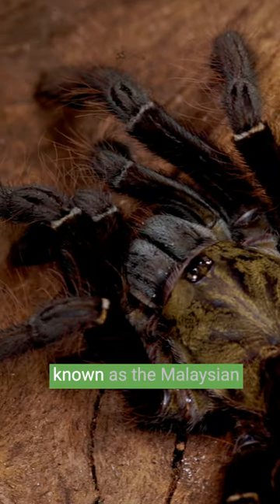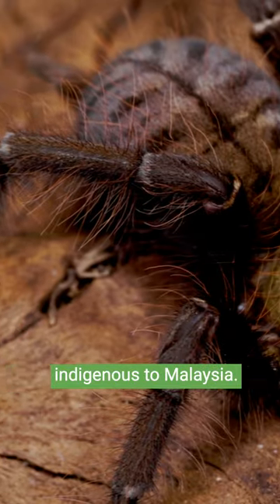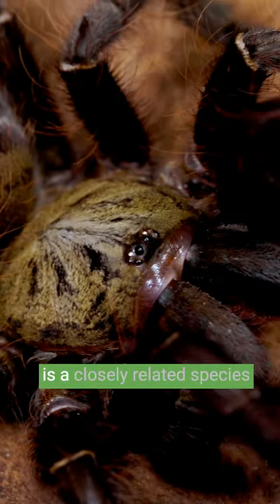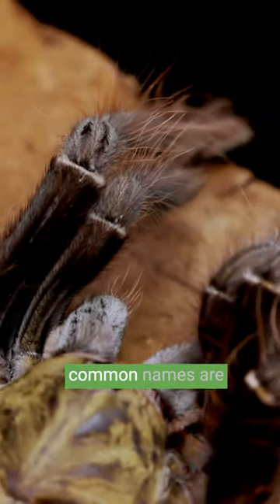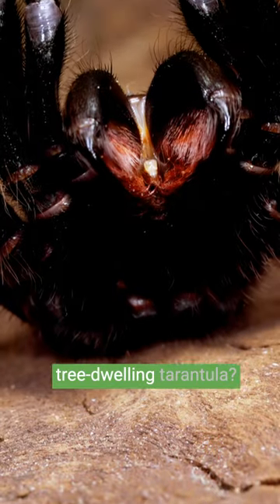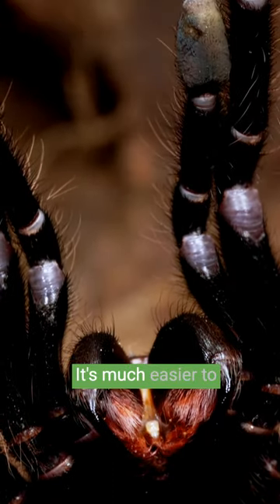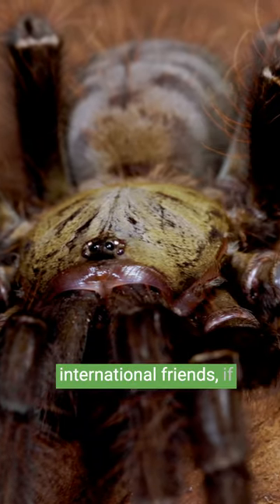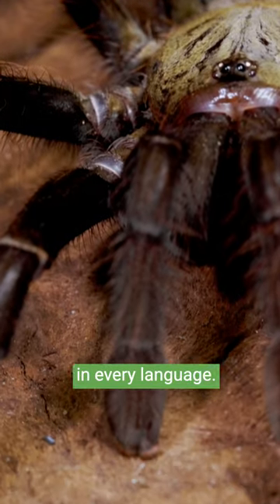The Earth Tiger Tarantula from Malaysia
Omothymus schiodtei, also known as the Malaysian Earth Tiger, is indigenous to Malaysia.

The tarantula you see here is a closely related species from the island of Langkawi.

As seen in this case, common names are frequently deceptive. Isn't Earth Tiger the wrong name for a tree-dwelling tarantula?

It's much easier to communicate across language barriers with your international friends if you use scientific names - Omothymus is Omothymus in every language.

These massive tarantulas have leg spans of over 22cm and carapace lengths of 3cm, making them among the largest to roam the forest ceiling and far larger than their New World counterparts.

Join today to learn more about the Omothymus species native to Langkawi.